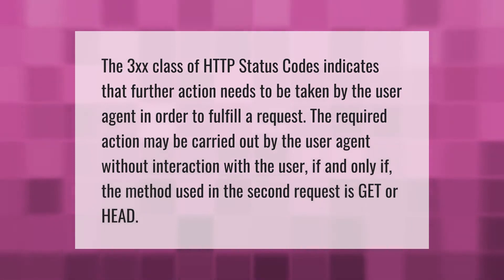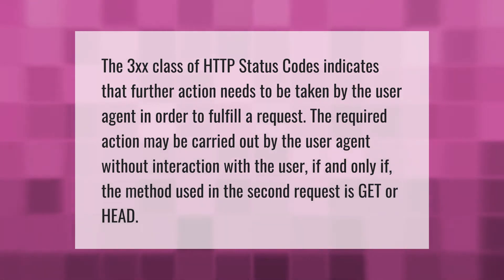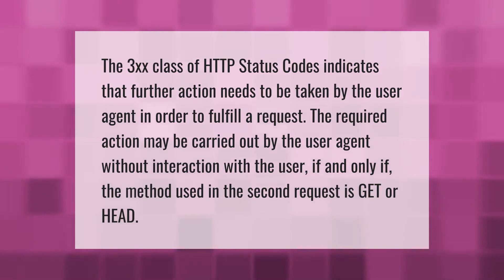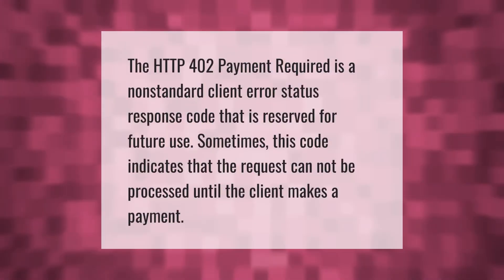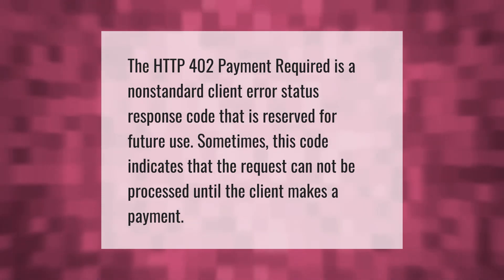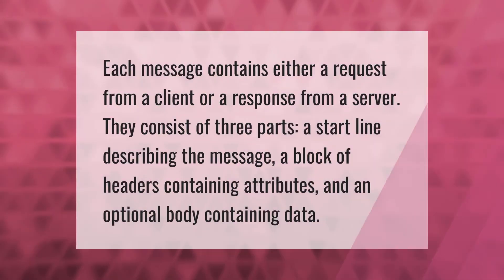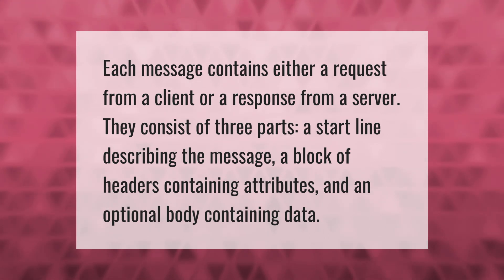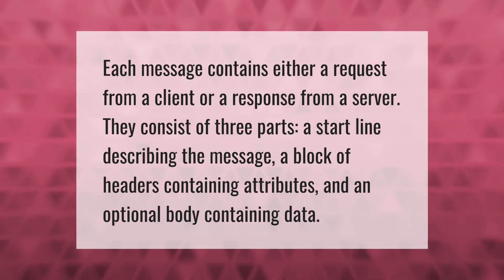What does a 3xx response code indicate?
00:00 - What does a 3xx response code indicate?
00:39 - What is a 402 error?
01:06 - What are the 3 parts to a response message?
01:31 - What is a 204 response?

Laura S. Harris (2021, August 3.) What does a 3xx response code indicate?
    AskAbout.video/articles/What-does-a-3xx-response-code-indicate-259480